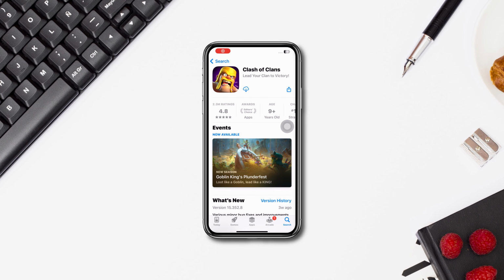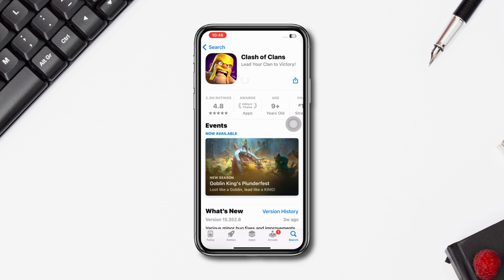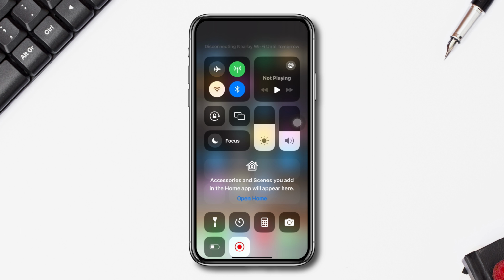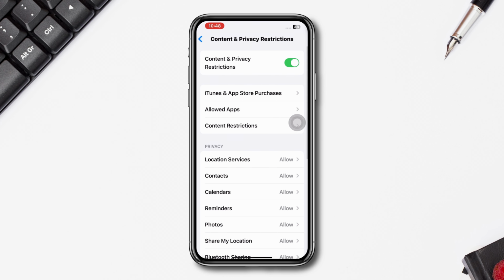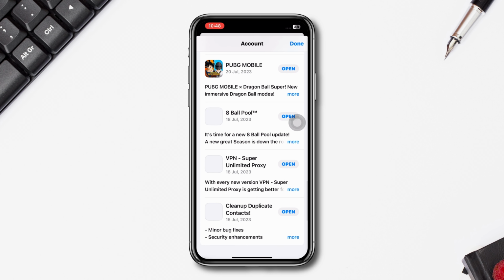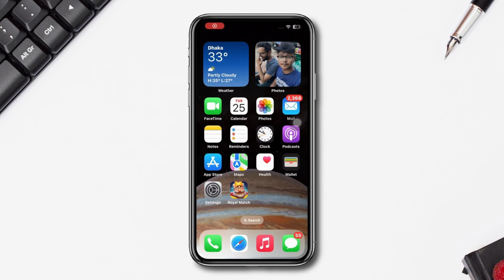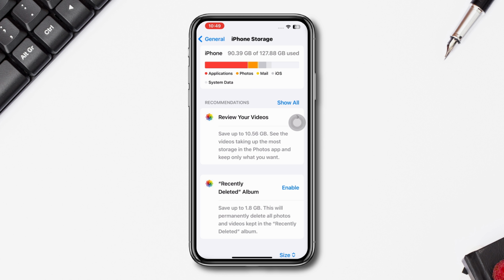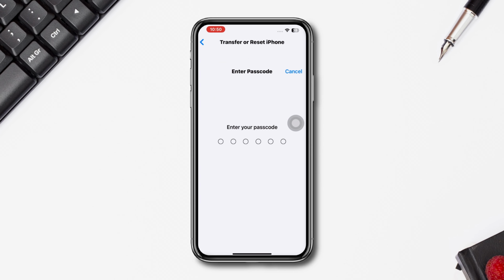How to Fix App Download Problem on App Store | Solve iPhone apps not downloading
Hello guys! We're here again with another video tutorial. We got lots of questions like why isn't my apps downloading on iPhone or why unable to download apps on iPhones. So that we have come up with a solution to this App Store download problem. We made this video on how to fix the app download problem on App Store.
The actual problem is when we try to download or install or update any app from App Store, we see it is continuously loading. We fixed this error with easy and simple steps in this video. We have shown the most effective 5 ways to solve the App download issue on iPhone. So, Watch and Learn!

00:01- Video intro
00:21- Method 1: Check your internet connection
00:35- Method 2: Turn OFF the restriction on
00:46- Method 3: Sign out and sign back into your Apple ID
01:06- Method 4: Check available storage space
01:21- Method 5: Reset network settings
01:34- Solution ending